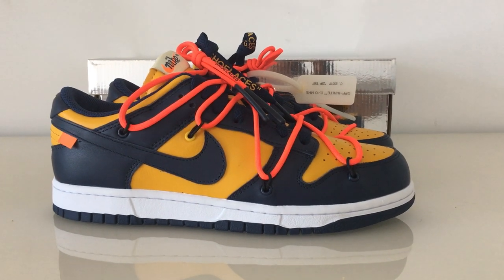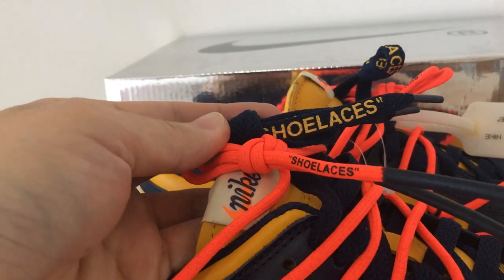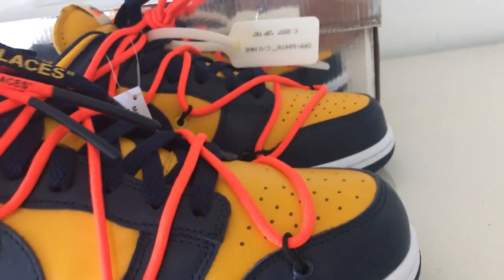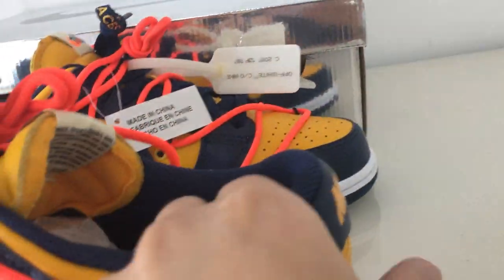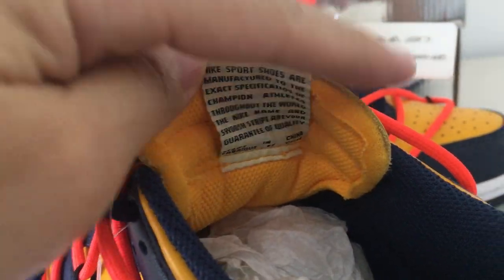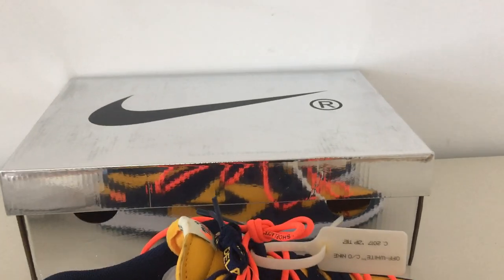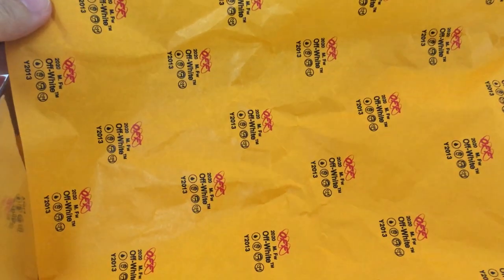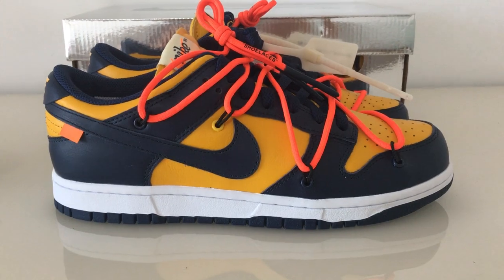PK GOD OFF WHITE X NIKE DUNK LOW “UNIVERSITY GOLD” FROM BEYOURSHOP.RU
Order more than 3 pairs getting Wholesale Price!
Original materials！